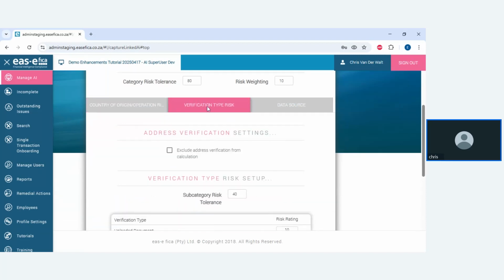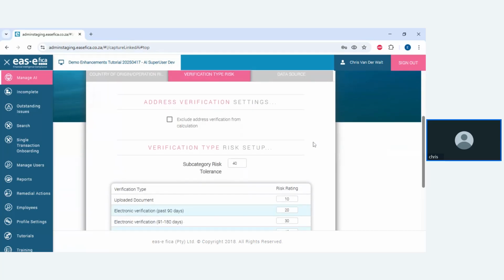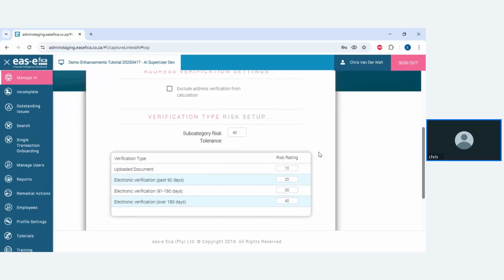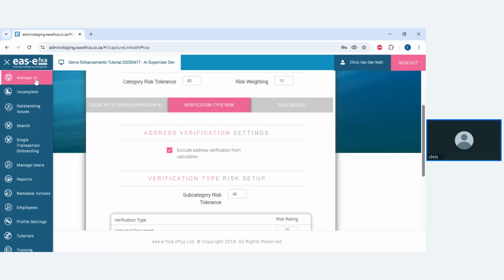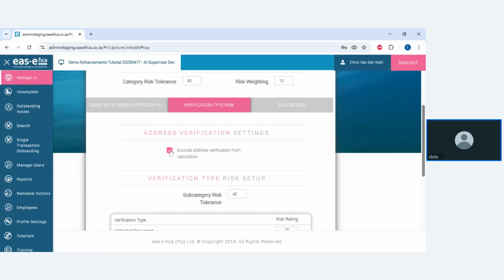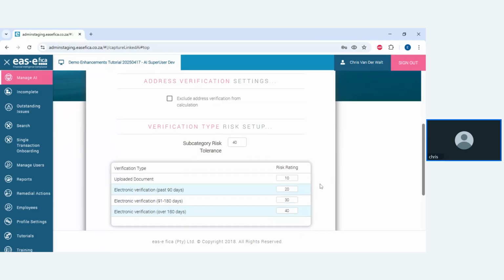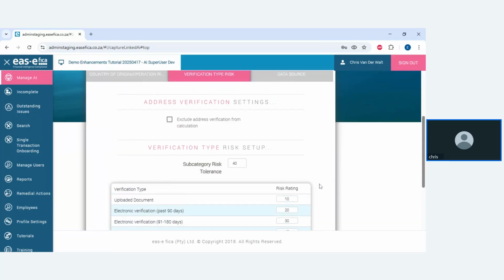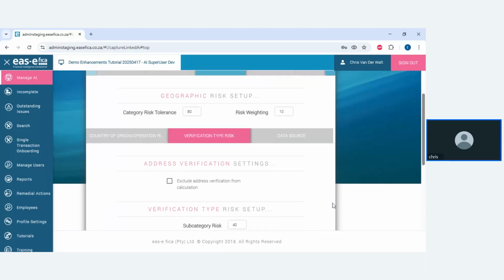Address verification opt out